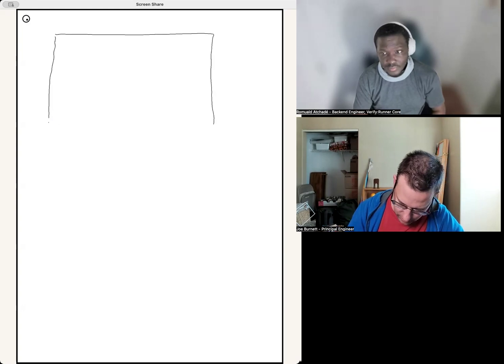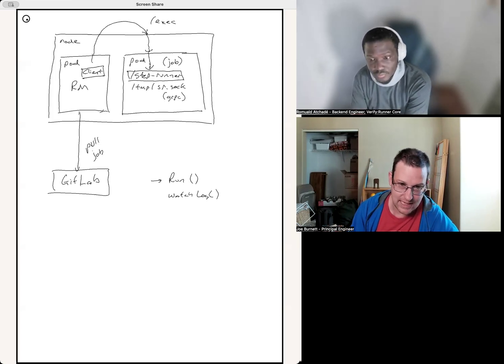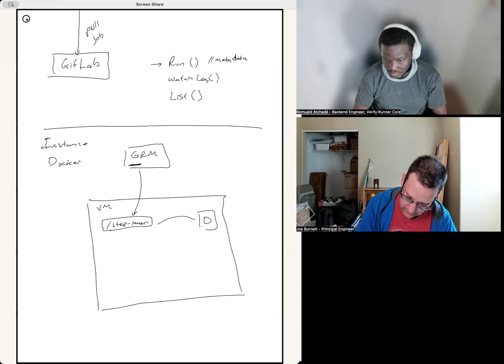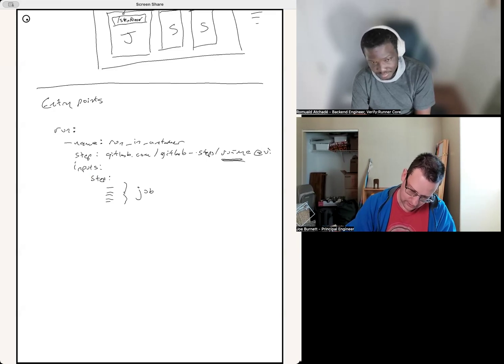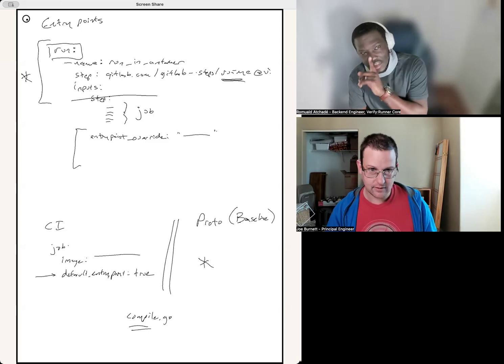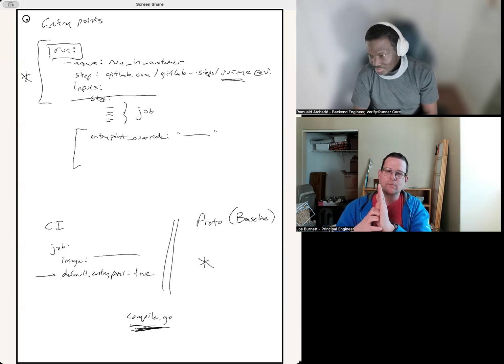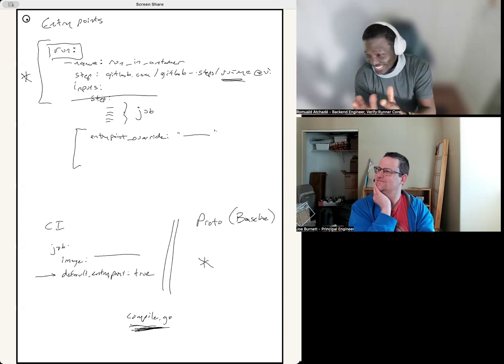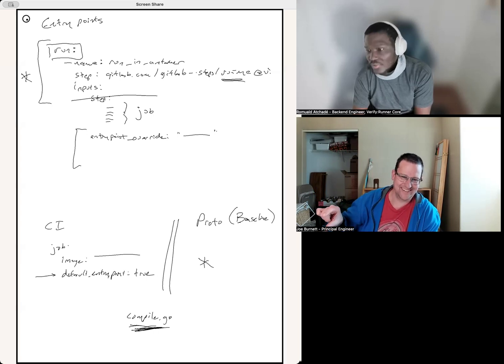CI Steps for Kubernetes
Touni and Joe chat about how CI Steps will run in Kubernetes. And how services are handled in other environments.